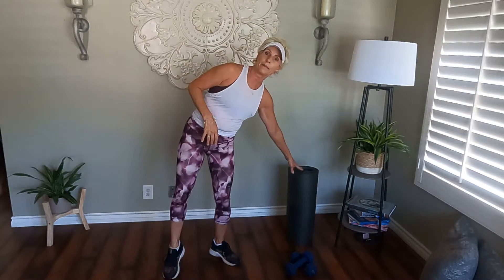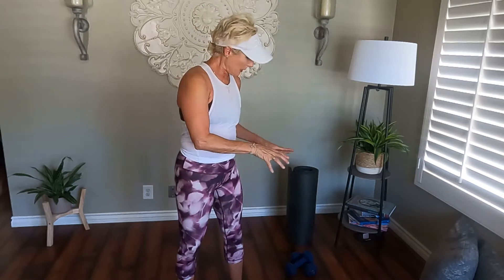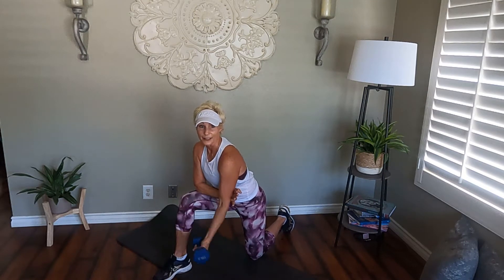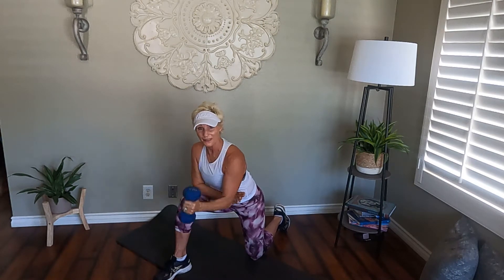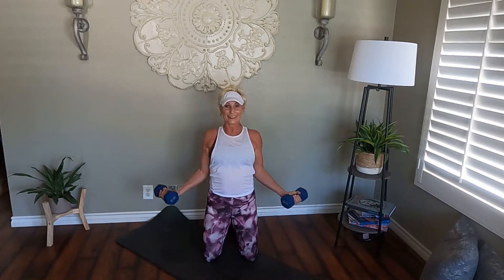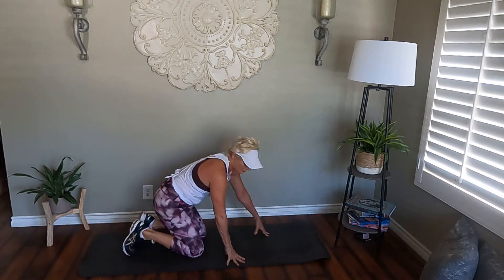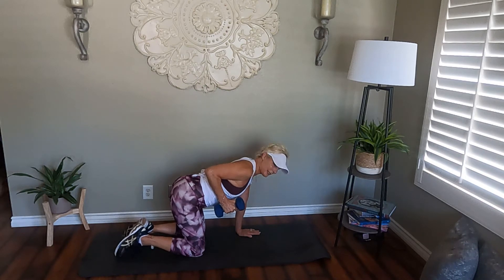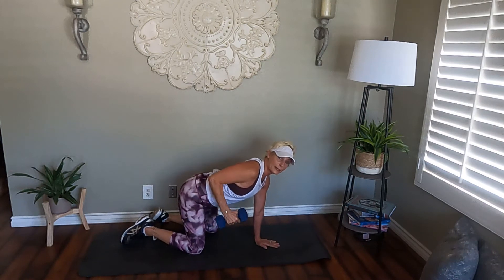30 Minute // Biceps and Triceps // Weighted At-Home Arm Workout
Grab a heavy set of dumbbells and a mat for this 30-Minute Arm Workout!  That is right, we will be focusing just on our arms.  Upper arm training here we go!  Biceps and Triceps will be targeted in this weighted at home training.

We will isolate the biceps first and then move onto the work in the triceps.  We will do standing and some grounded work on the floor to provide different angles and work with gravity to optimize some challenging workload.

Equipment needed:
Feel free to have more than one set of dumbbells to switch between if you feel your form is compromised at anytime.  I used one set of 10 lb. dumbbells.  You will also need a mat for the work on the floor.

You will love this quick workout and powerful attention to your arms!
~April

YOU can be ANYWHERE and WE can BE together!
I have enjoyed inspiring others to connect to health and fitness in a fun and positive way.  My form focused and user friendly approach has a way of instilling strength, endurance and mind/body unity.  My fitness focus does not just live and stay in just my at-home workouts.  I have created a lifestyle that embraces and brings physical challenges, long distance endurance and mental strength to the outdoors.  I have ran full marathons, half marathons, some triathlons, and hiked Mount Whitney 19 times. This brings long term commitment to my own personal development and determination.  By creating this active life, I am always trying to inspire those around me; that they too can accomplish anything they set their minds to.

•❤️• For God is working in you, giving you the desire and the power to do what pleases him.  Philippians 2:13